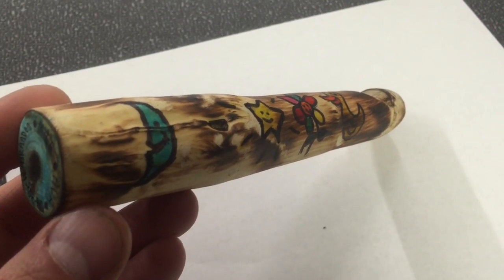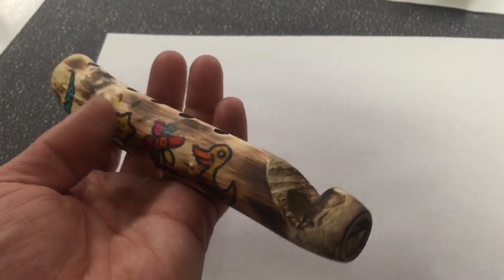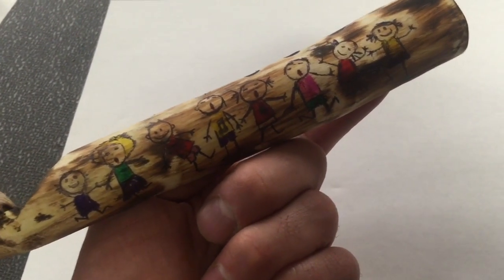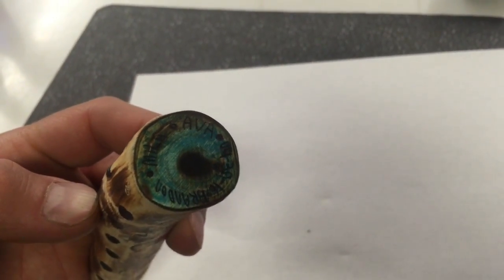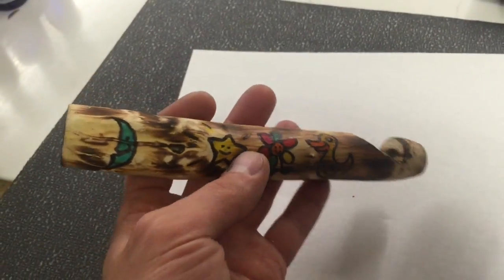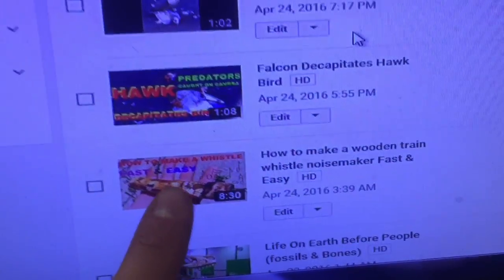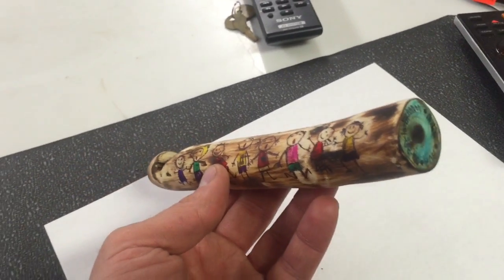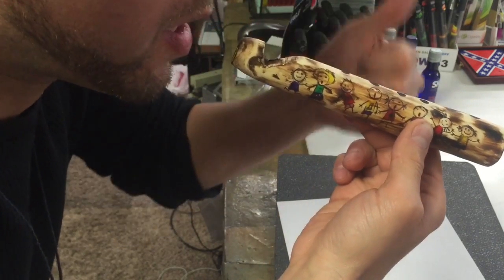How To Make A Wooden Whistle Finished Product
This is a video of a finished wooden whistle that I made part two with children's pictures decals cartoons fun to do for the kids just showing it off